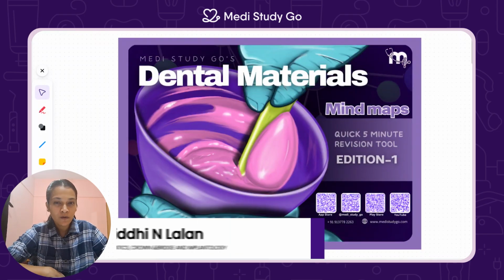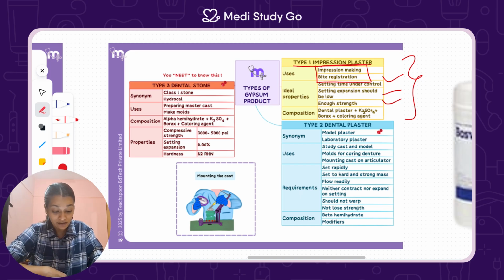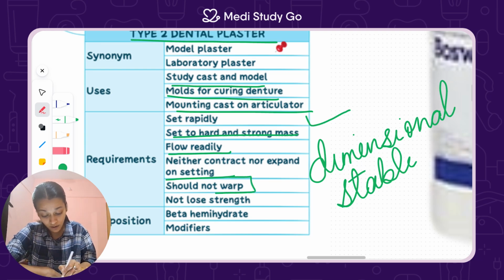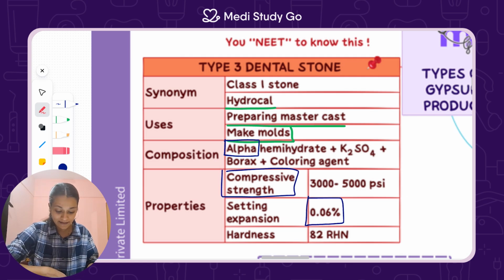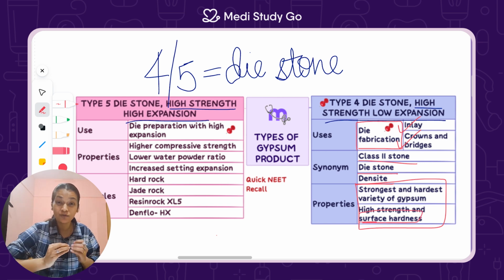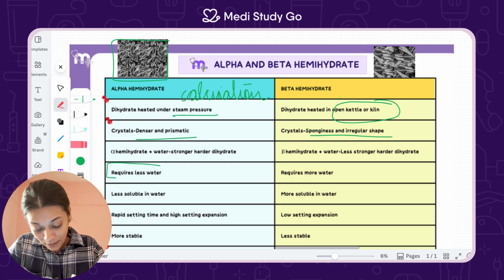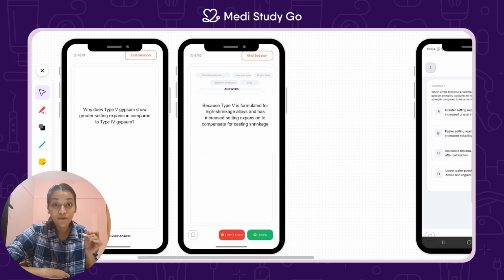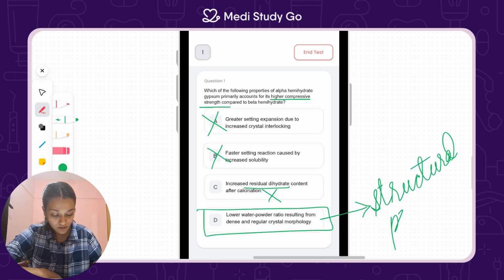Dentistry 101 | Dental Materials | Gypsum Products in Dentistry | BDS 2nd Year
In this dental materials lecture, we discuss gypsum products in dentistry, an important topic for BDS students studying prosthodontics and dental materials. Gypsum products are widely used in dentistry for impression making, study casts, master casts, die fabrication, and denture processing.

Gypsum products are classified into five types based on their properties and applications. Type I gypsum is impression plaster used for impression making and bite registration. Type II gypsum, also known as dental plaster, is commonly used for study casts, mounting casts, and denture molds. Type III gypsum or dental stone is used for preparing master casts due to its higher strength and better surface hardness.

Type IV gypsum is high strength low expansion die stone, commonly used in crown and bridge procedures for die fabrication. Type V gypsum is high strength high expansion die stone, designed to compensate for casting shrinkage of certain dental alloys.

The lecture also explains the difference between alpha hemihydrate and beta hemihydrate forms of gypsum. Beta hemihydrate forms irregular porous crystals and requires more water, resulting in lower strength. Alpha hemihydrate forms dense prismatic crystals that require less water and produce stronger casts with higher compressive strength.

Understanding the classification, properties, and applications of gypsum products is essential for dental students preparing for exams, viva, and clinical prosthodontics procedures.

What are the types of gypsum products in dentistry?
What is the difference between alpha and beta hemihydrate gypsum?
Which gypsum product is used for die fabrication?

TIMESTAMPS

00:00 Introduction to gypsum products
00:38 Classification of gypsum products
01:14 Type I gypsum – Impression plaster
01:55 Type II gypsum – Dental plaster
02:29 Properties of dental plaster
03:06 Introduction to alpha and beta hemihydrate
03:41 Type III gypsum – Dental stone
04:20 Type IV gypsum – High strength low expansion die stone
04:56 Type V gypsum – High strength high expansion die stone
06:08 Alpha vs beta hemihydrate formation
06:44 Differences in structure and water requirement
07:22 Differences in compressive strength and stability
08:09 Flashcard discussion on gypsum expansion
08:47 MCQ explanation on compressive strength